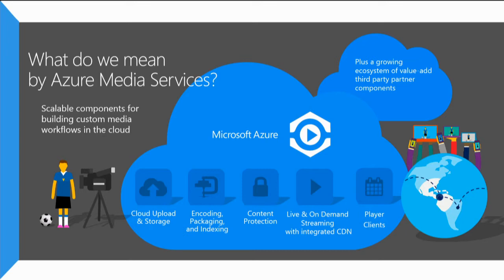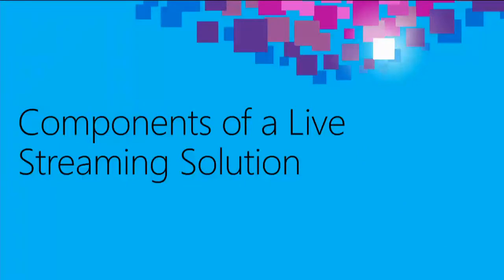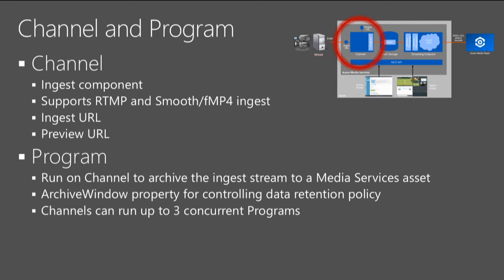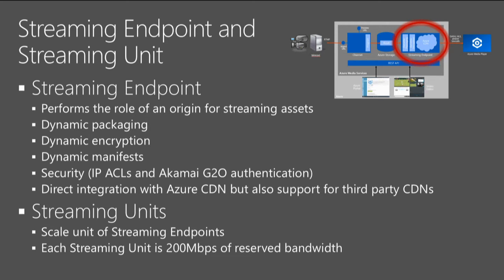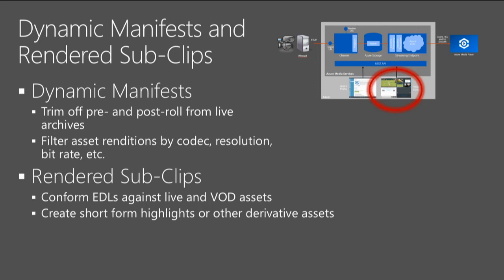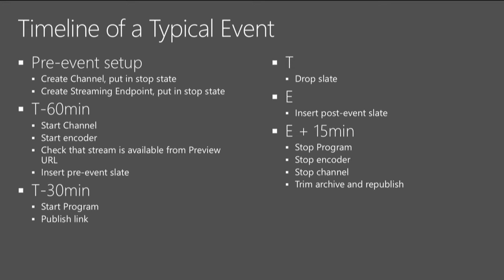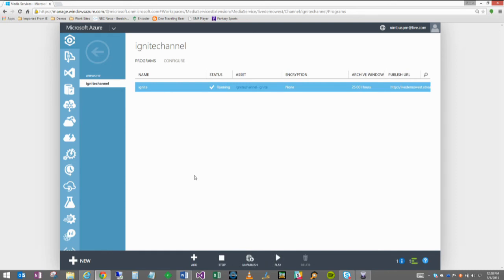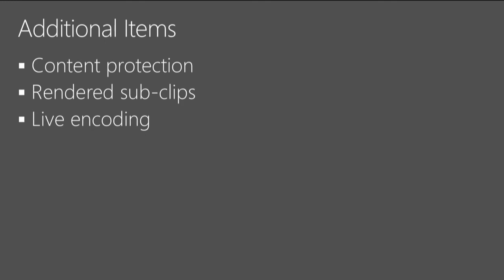Microsoft Ignite 2015 Building a Live Streaming Solution using Azure Media Services